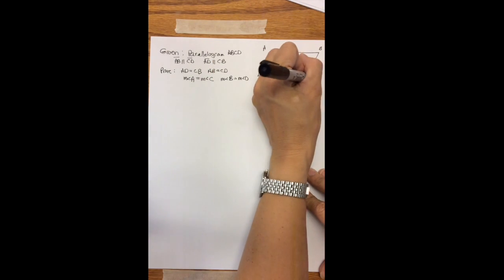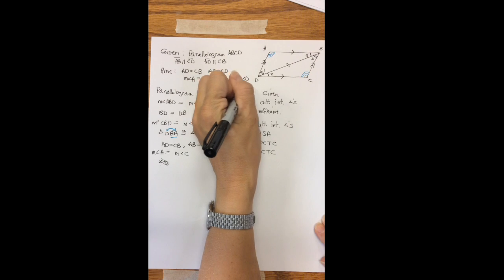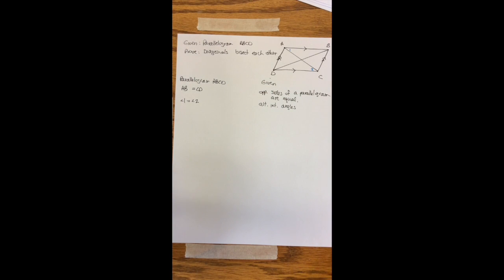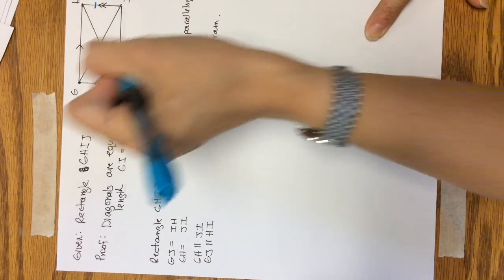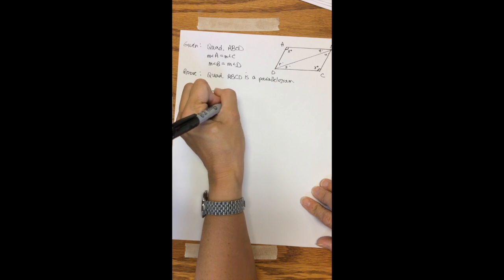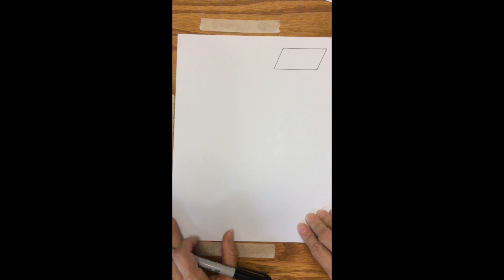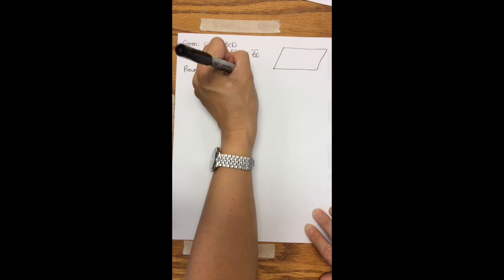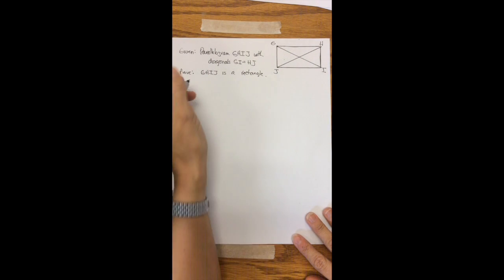Geo L28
This video is about Geo L28